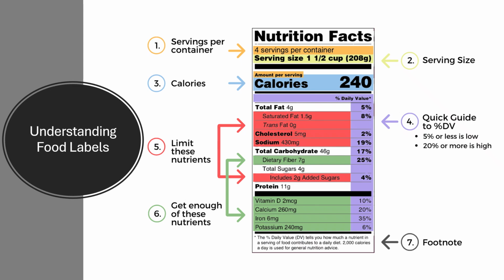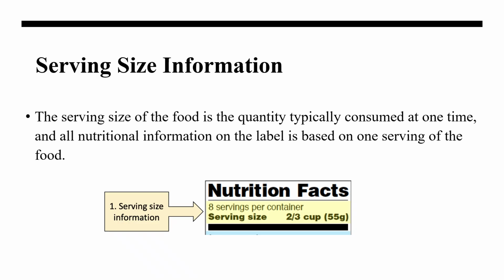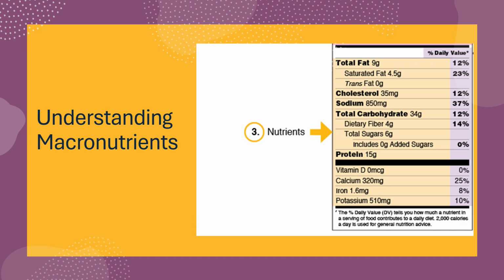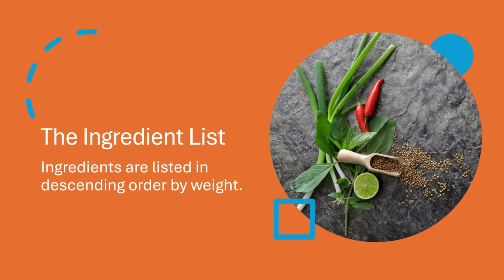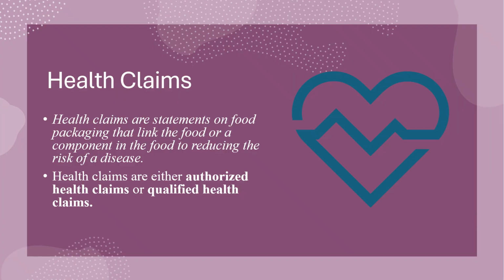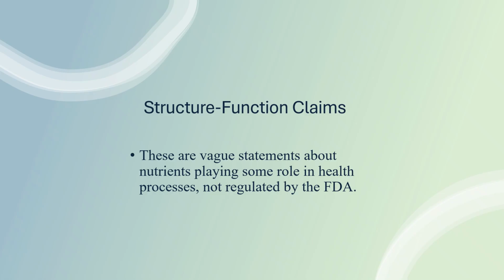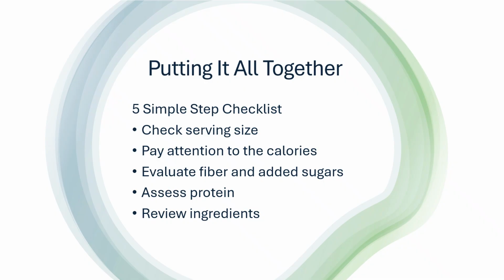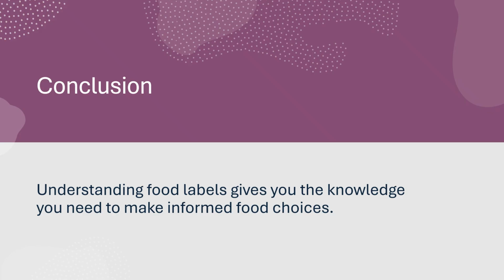How to Read Nutrition Facts Label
Are you confused by food labels? Not sure what serving size, added sugars, or Percent Daily Value actually mean?

In this lesson, you will learn how to read and interpret Nutrition Facts labels using practical, science-based guidance. Understanding food labels is essential for making informed decisions about calories, macronutrients, sodium, fiber, added sugars, and ingredient quality.

In this lesson, you will discover:

✔ How serving size affects everything on the label
✔ What calories mean
✔ How to evaluate fats, carbohydrates, protein, and fiber
✔ How to identify added sugars
✔ How to interpret Percent Daily Value (%DV)
✔ How to analyze ingredient lists beyond marketing claims

This video is ideal for nutrition students, health-conscious individuals, and anyone who wants to move beyond food marketing and understand what they are actually eating.

Food labels are not meant to create fear; they are tools for clarity and empowerment.